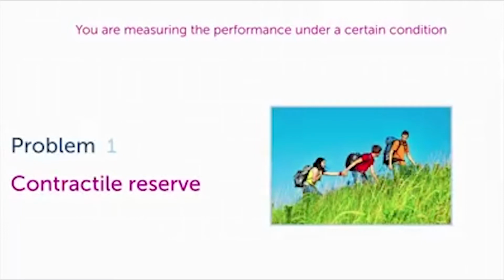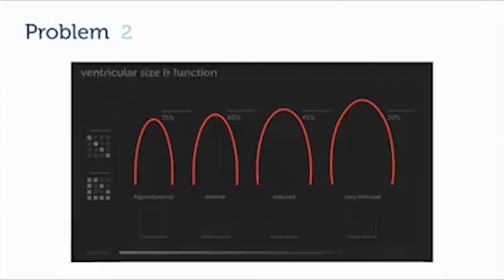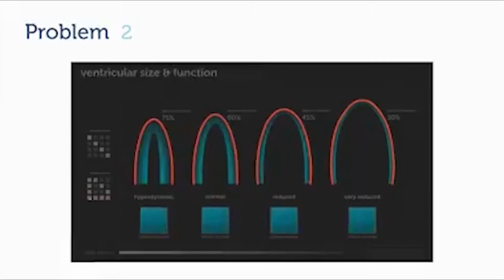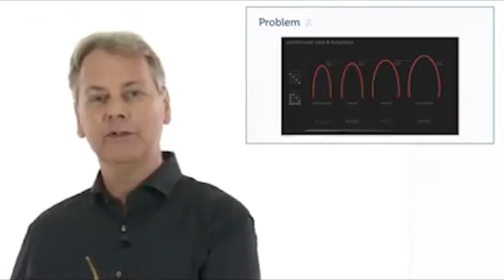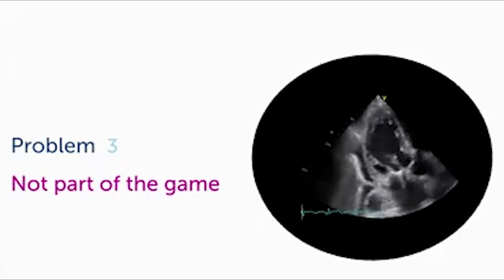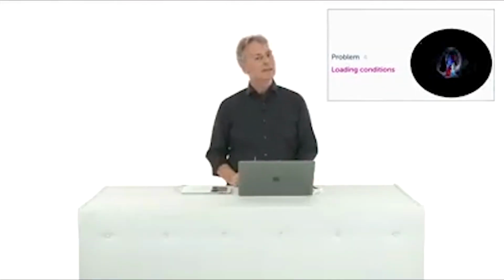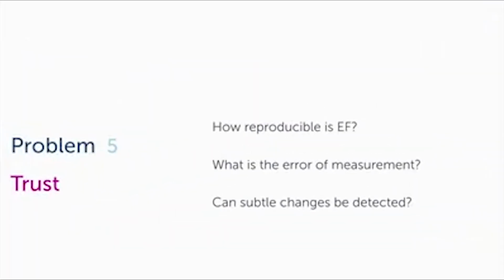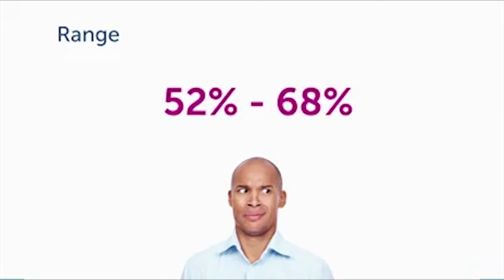Limitations of Ejection Fraction.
New and more sensitive markers of LV dysfunction, especially Global longitudinal strain, should be used when EF appears normal, or when particular diagnosis are sought where EF is unsuitable.
Let’s understand limitations of Ejection Fraction from an expert!

Courtesy – 123sonography

Music Info: Epic Inspiration by AShamaluevMusic.